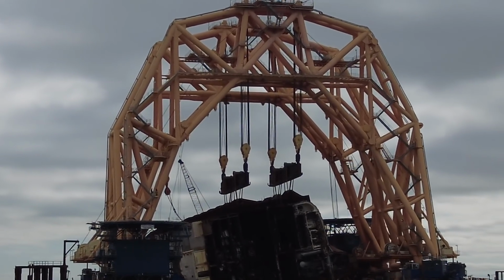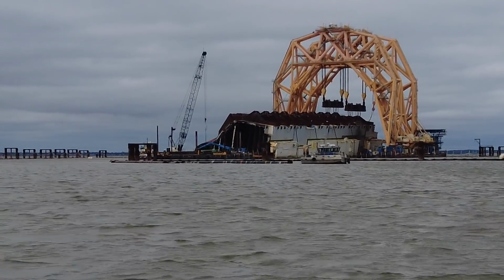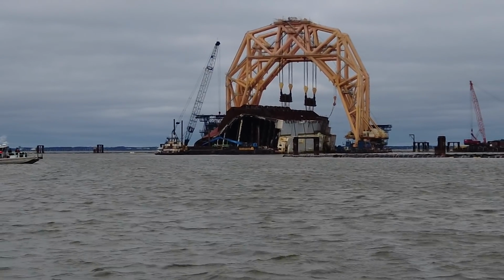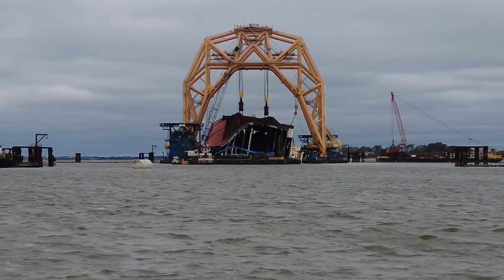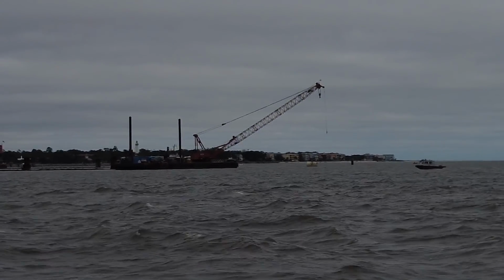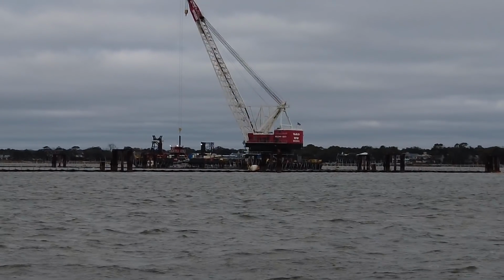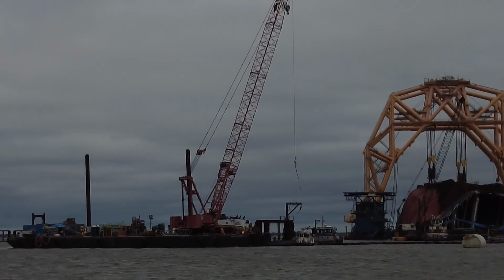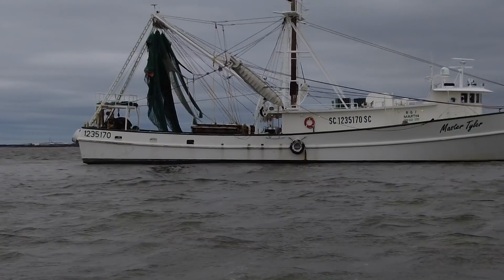CUTTING STOPPED--BUT SITE WAS JUMPIN!! on February 7, 2021 HD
The cutting operation has halted today, but there was heavy activity around the wreck.